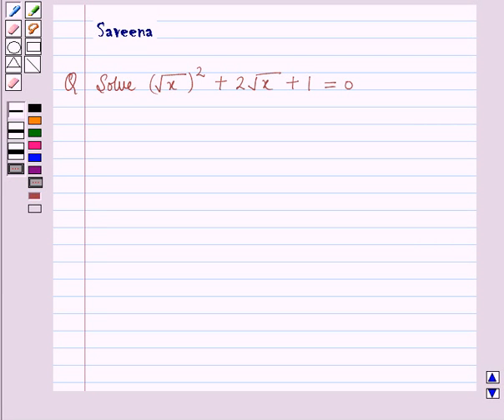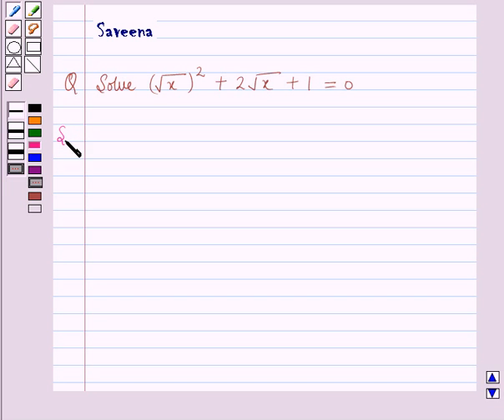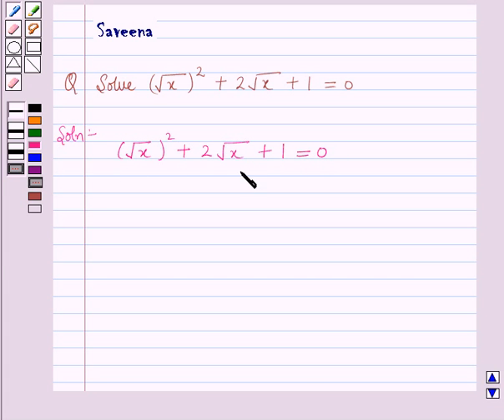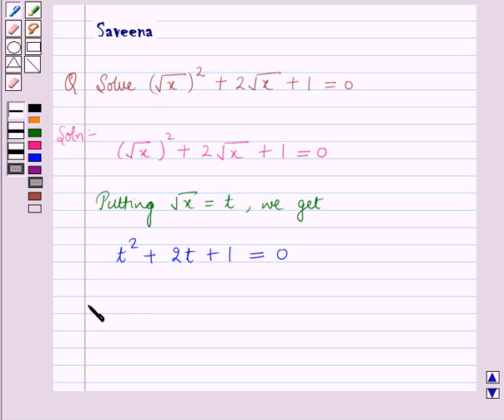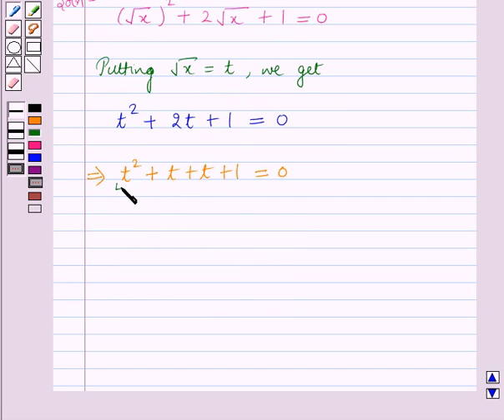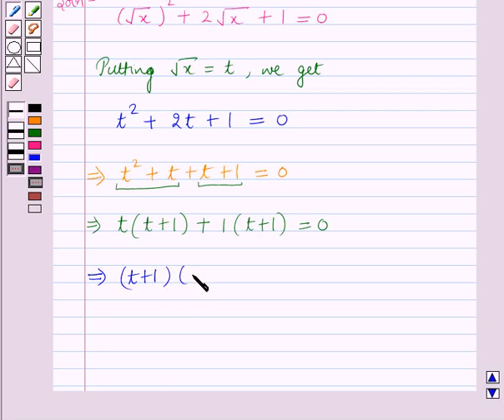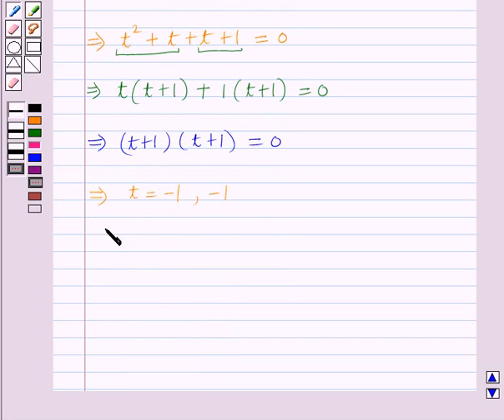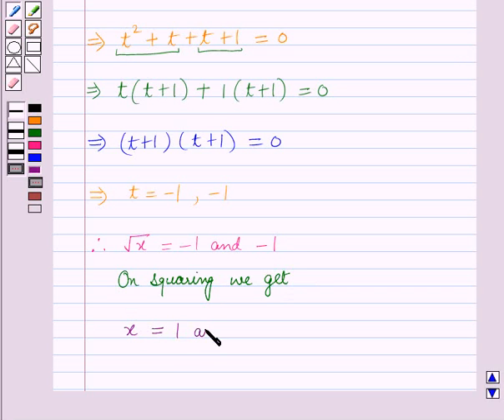Maths XI ICSE 3 SE7